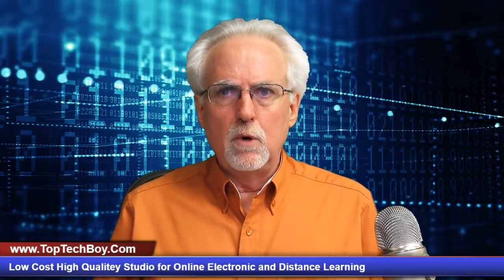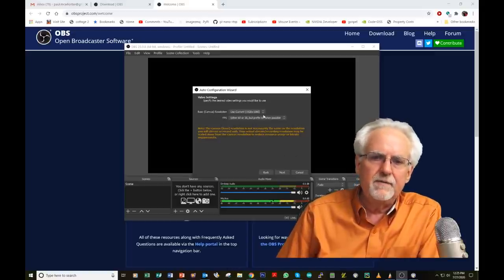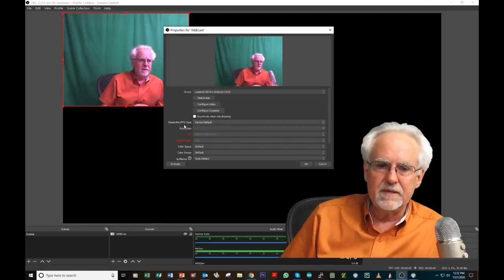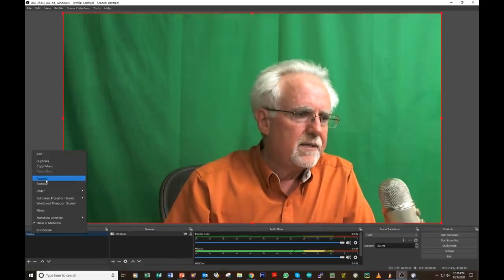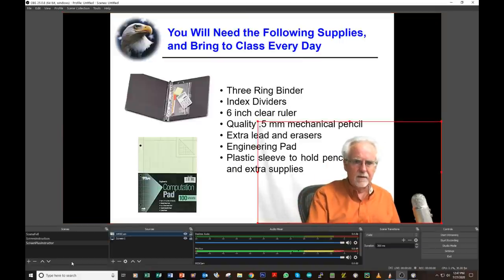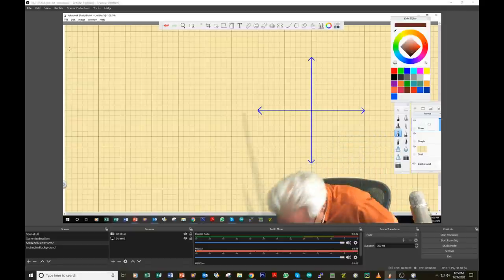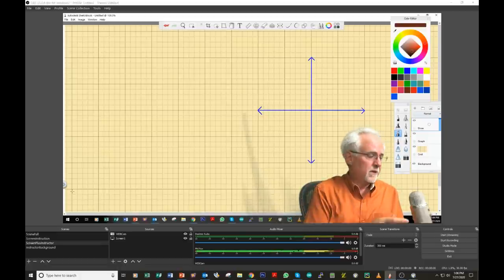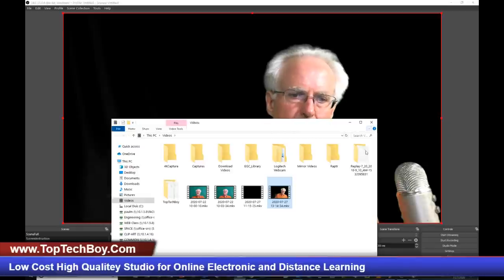TUTORIAL 1: Low Cost High Quality Studio for Online and Distance Learning Using OBS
In this video I share how to set up a professional quality, low cost studio that is easy to use. The studio can be used to record your instructional material, or stream your classes live to facebook, youtube, twitch or even your school live feed. I take you through a step-be-step tutorial.

Below are links to gear you can build and put together over time:

You can get started with a simple logitech Camera. That's it . . . get a reasonable WEB cam and get started:

Next up, get a green screen. You can use green paper, or paint a wall green, or you can use a nice cloth screen like I use:

I really like to use a graphics tablet for writing much more than a document cam. This is an affordable high quality graphics tablet that will allow you to allow students to see what you write as you lecture. This is the one I use:

Now, perhaps the most important upgrade to production quality comes from a good microphone. This should be one of your very first pieces of gear. This one is the Yeti, and I love it:

Once you have a good microphone, time to get some studio lights. These are really great ones at a really affordable price.

If you have a nice camcorder with HDMI out, you can use it with great success with wirecast. You will need a card to convert the HDMI to USB. This is where you do not want to skimp. I struggled mightily with chea converters, and finally upgraded to the professional magewell unit:
(make sure your camera outputs 'clean' hdmi without the display settings)